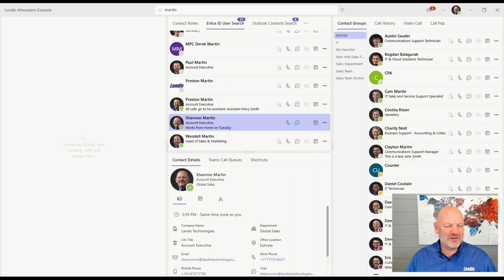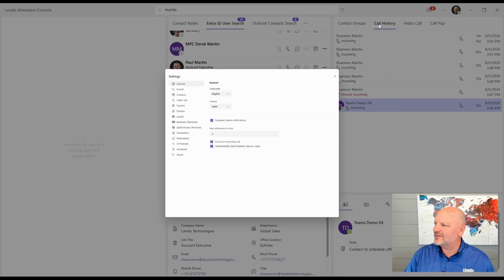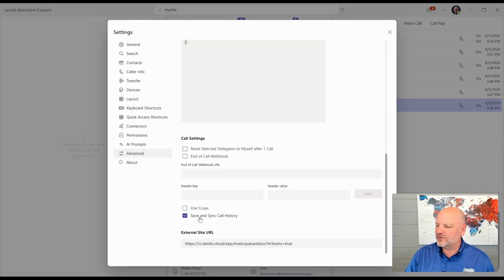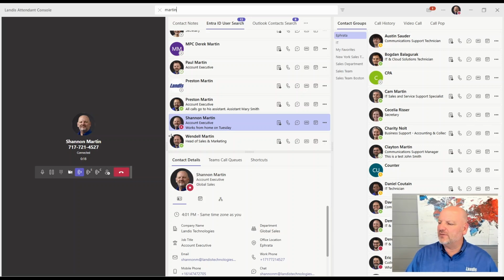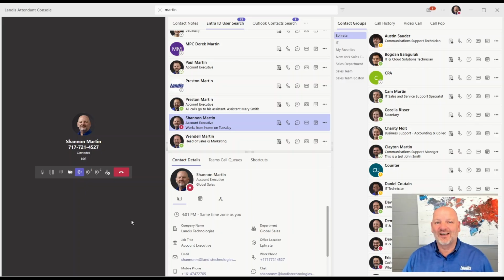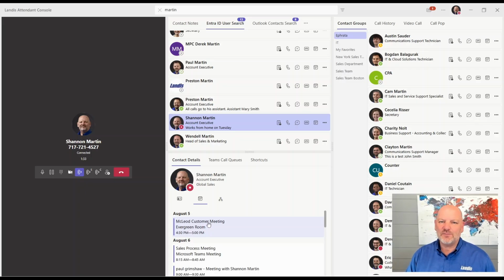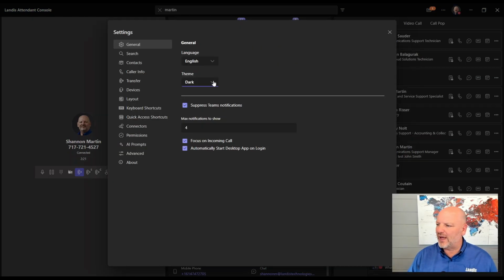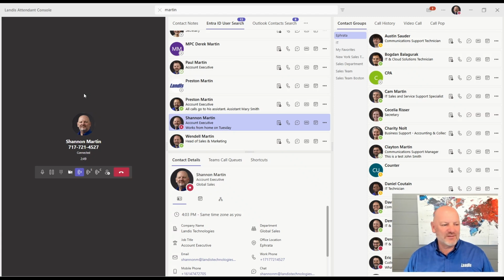August 2026 Update - Landis Attendant Console for Microsoft Teams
The August Update to Landis Attendant Console for Microsoft Teams brings even more features to streamline reception work.

00:00 Intro
00:22 How to see call history across devices
00:44 How to show missed calls in call history
01:17 Call details show for calls on hold and visible on hover
02:43 See meeting location for contacts under Contact Details
03:30 UI improvements and a new theme